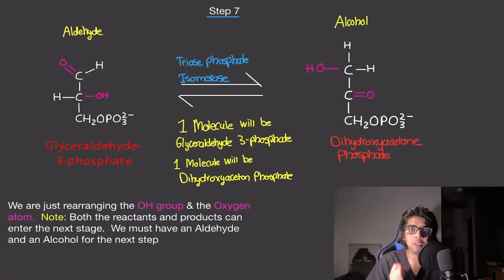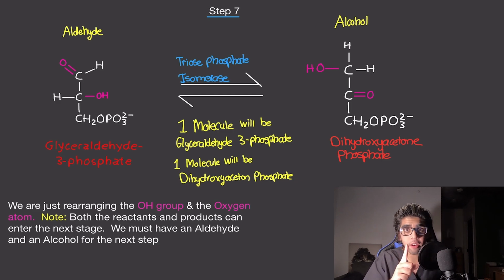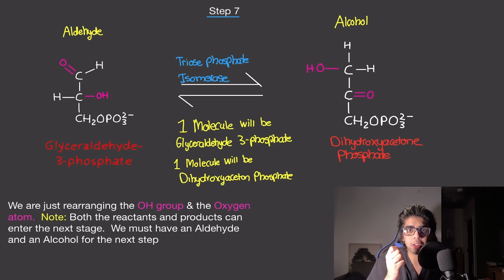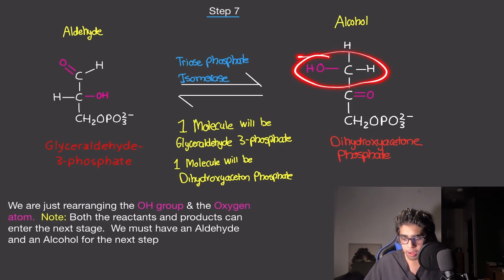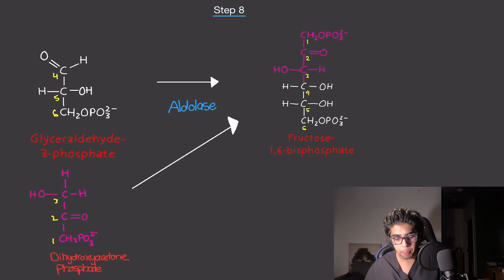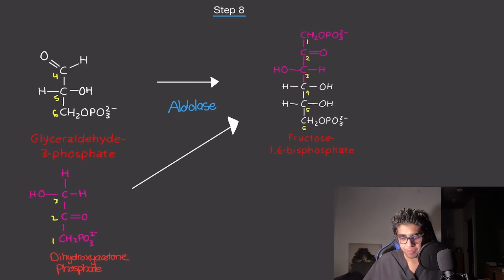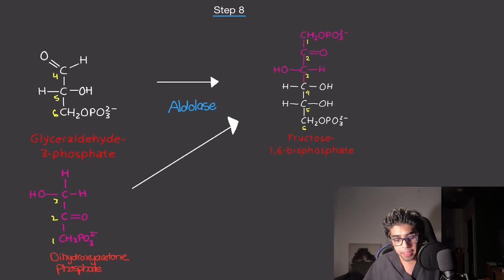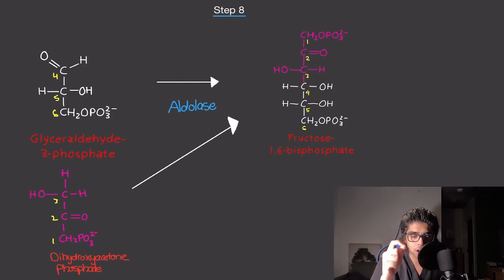Biochemistry: Gluconeogenesis Steps 7 and 8 (EASY AND SIMPLE!)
Hello my Glyceraldehyde-3-phosphates,

In this video, I am going over steps 7 and 8 in Gluconeogenesis.  Please watch my Glycolysis videos before watching these videos!